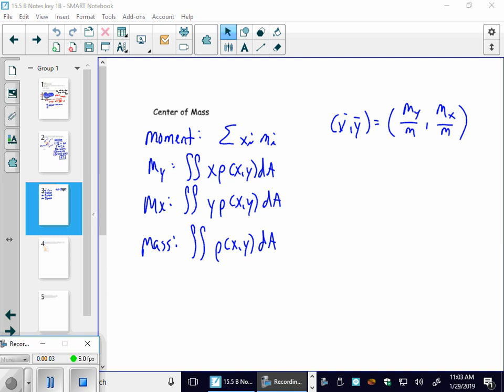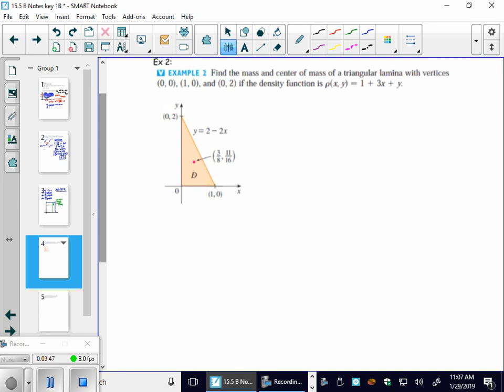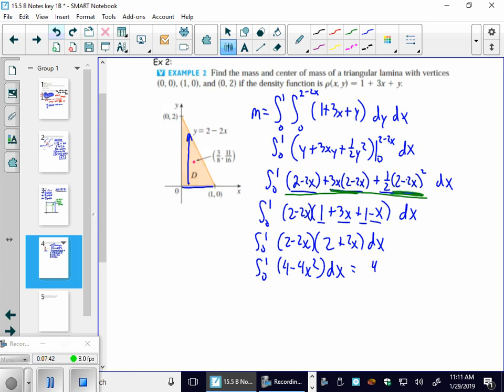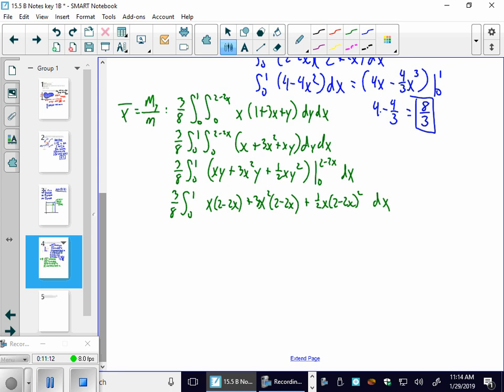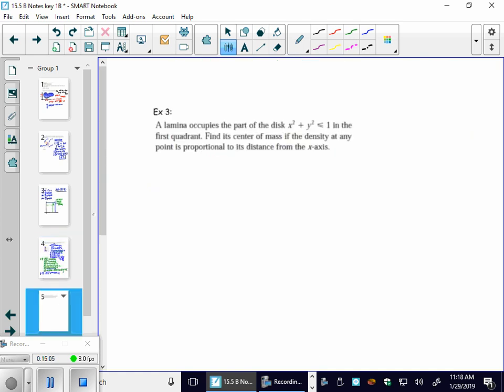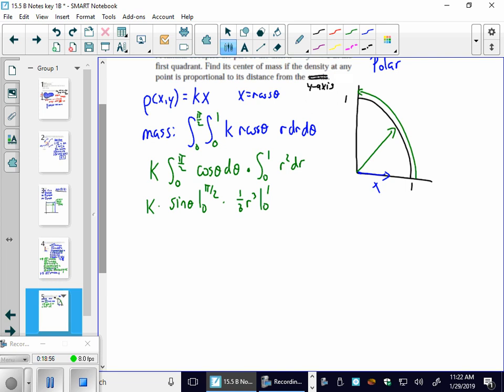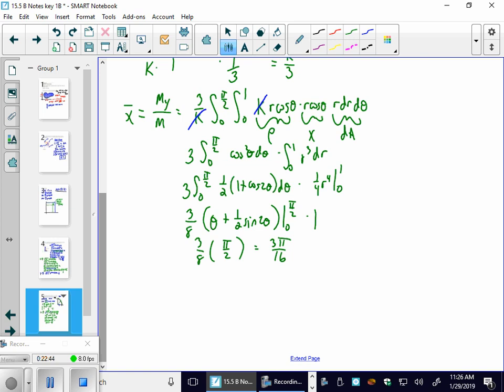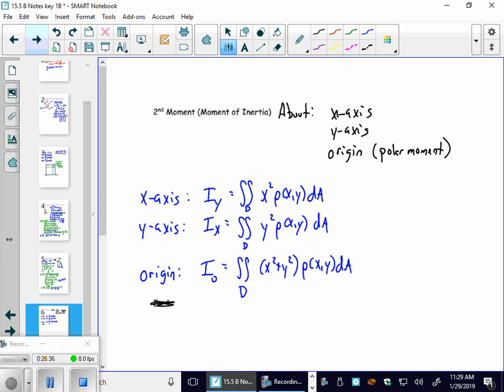15 5 B Applications of Double Integrals Video 2